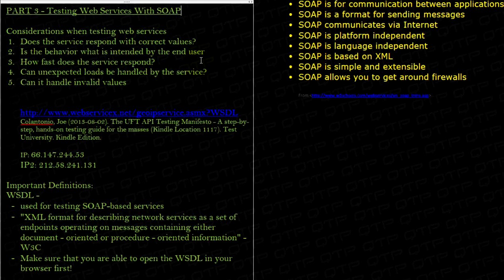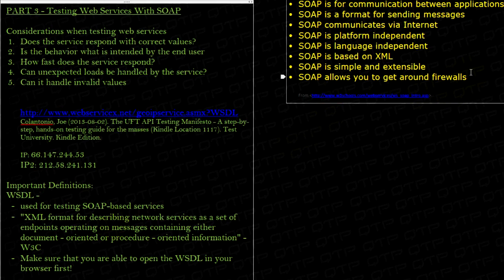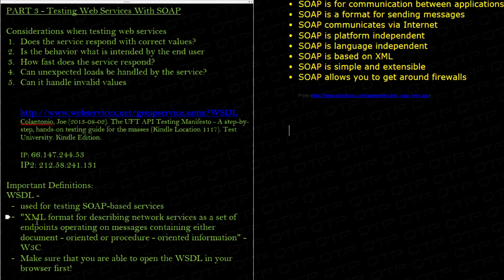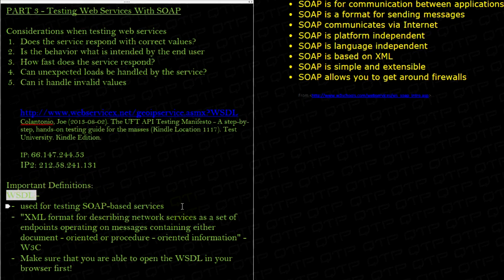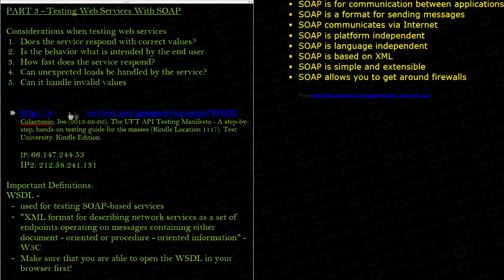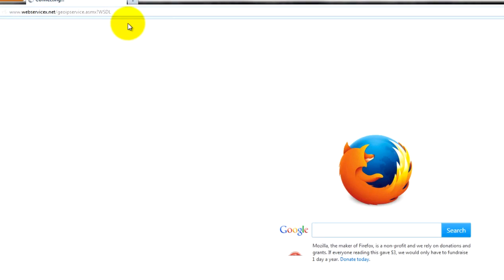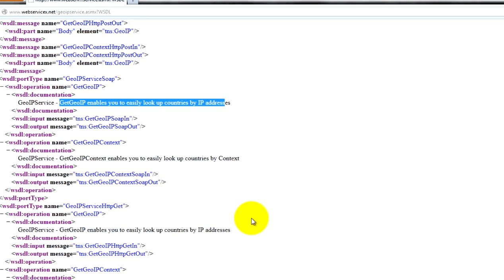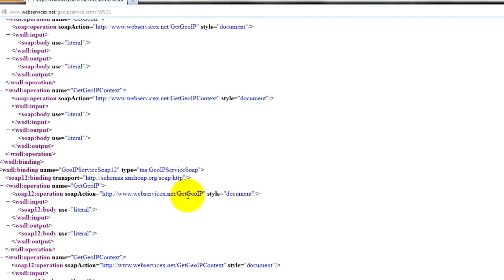3.02-How to test APIs in UFT-Soap Web Services And The Wsdl(qtp tutorial for beginners)